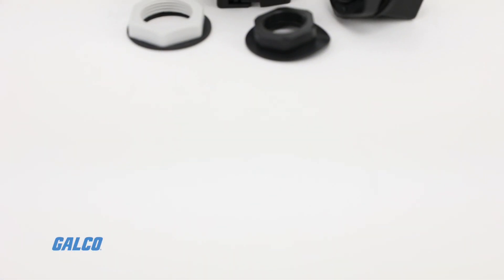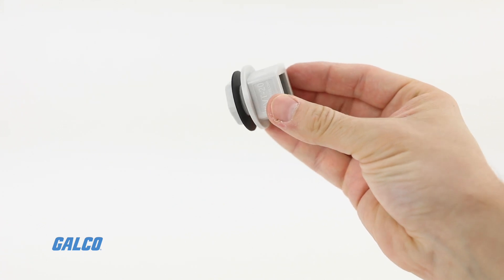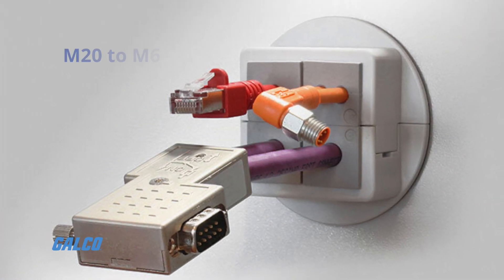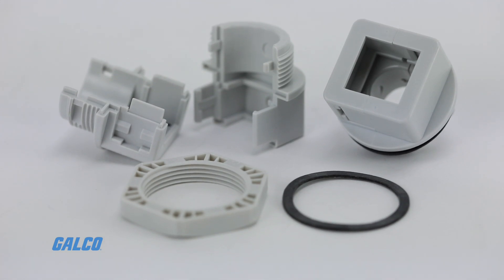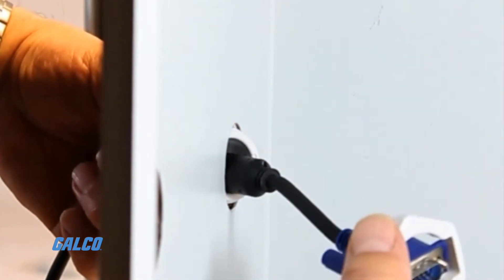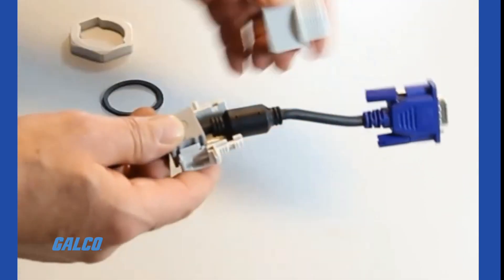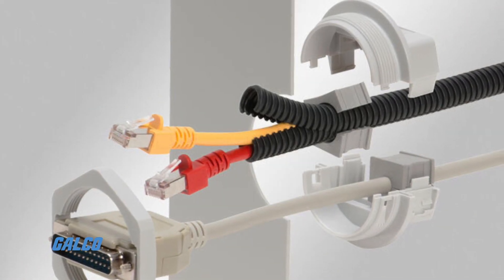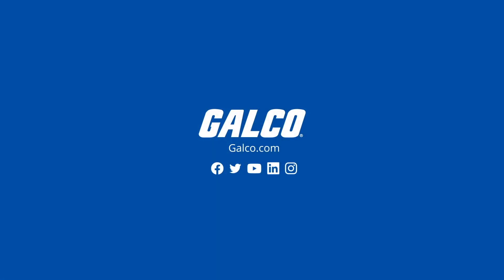Icotek KVT Series Cable Glands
Icotek’s KVT series is a circular split frame for quick and easy installation and sealing of cables. KVT cable glands are flexible, intuitive, and easily adaptable to connectors or complete cable harnesses.